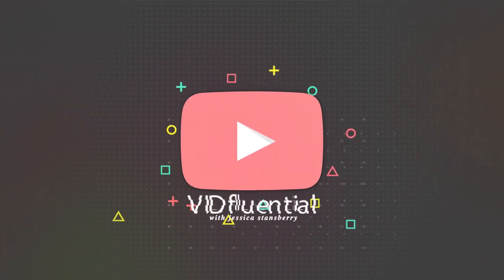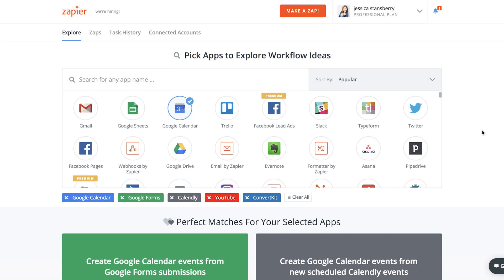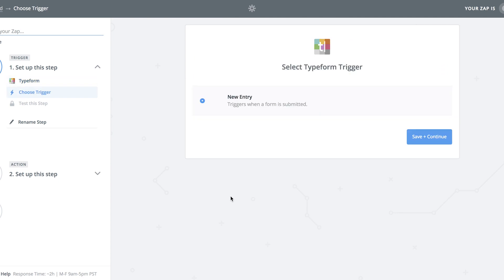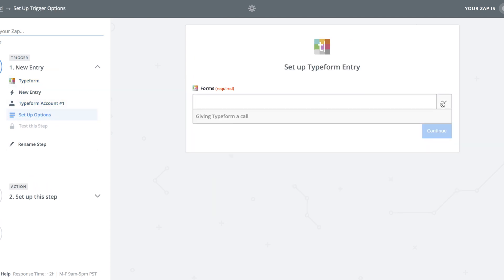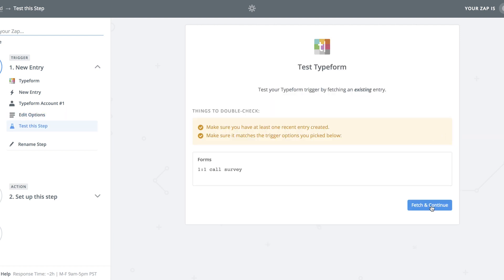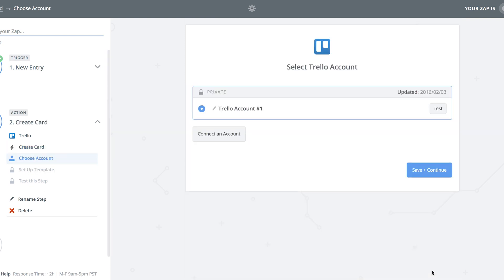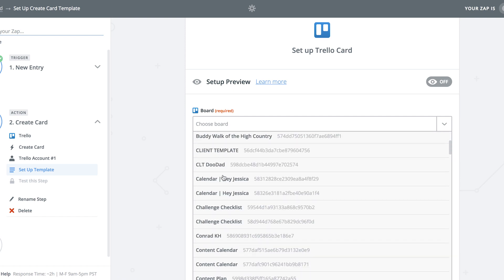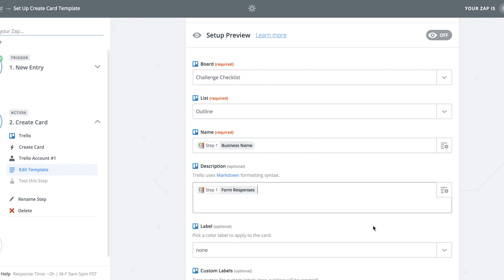How to Use Zapier to Automate Your Business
When we first get started in business it feels very elusive to automate your business, it’s like the abominable snowman or bigfoot, we feel like it doesn’t actually exist - BUT - as we grow (in income and smarts) we realize that it IS possible.  Let's get you figuring out how to use Zapier to Automate Your business!

I am the world’s worst (or best, depending on how you’re looking at it) at wanting to automate allthethings; if it’s a process in my business, I want to find a system to automate it - or a person. I think that’s one of the reasons I LOVE Zapier so much - it was love at first Zap.